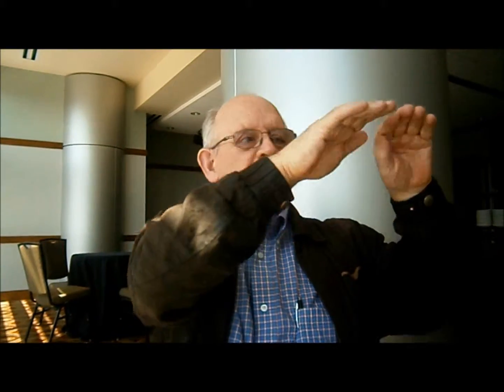The legacy of a researcher (R.Steel)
Ron Steel talking about his geological legacy and the most joyful moments of his career. Thanks to Claudio Pellegrini (from Bologna, Italy) for the last part of the interview.

Ron is professor at the Univ of Texas (Austin), he has published around 200 peer-reviewed articles on clastic sedimentology to decipher the signatures of tectonics, climate, sea level change and sediment supply in stratigraphic successions. Ron is receiving the 2016 Twenhofel Medal, the highest award of SEPM for Sedimentary Geology.

This video is part of MINIGEOLOGY.COM a channel where I interview bright geologists to uncover their mindset and discover how they approach a problem, their work, life